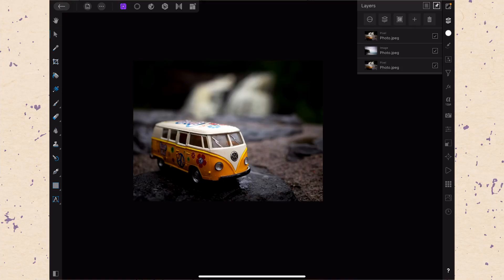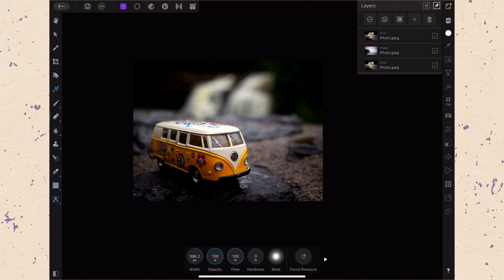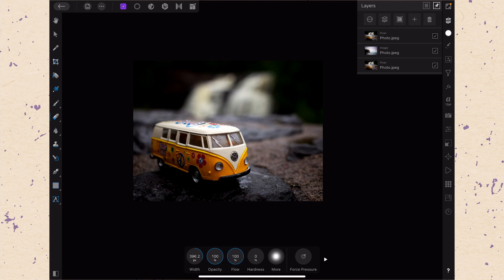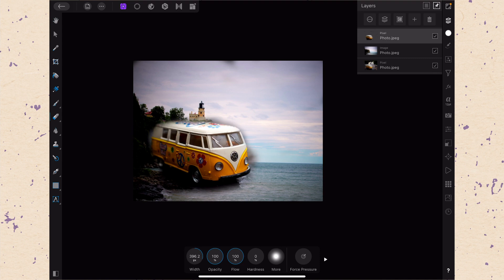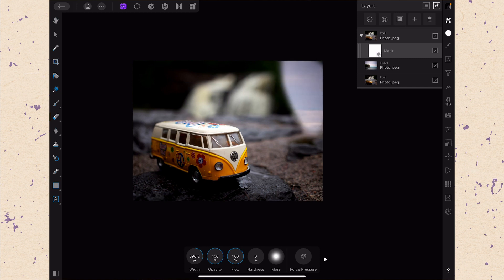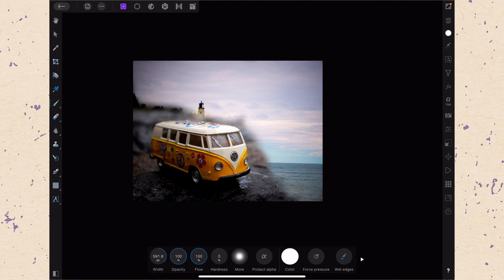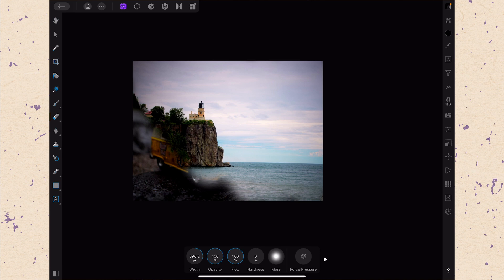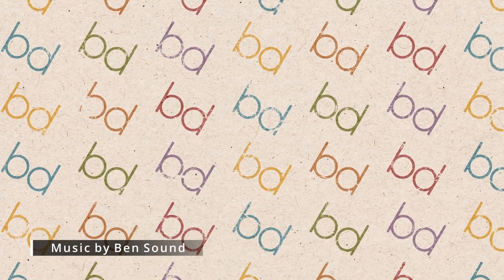Erase Brush Tool in Affinity Photo on the iPad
Here we look at the Erase Brush Tool in Affinity Photo on the iPad.